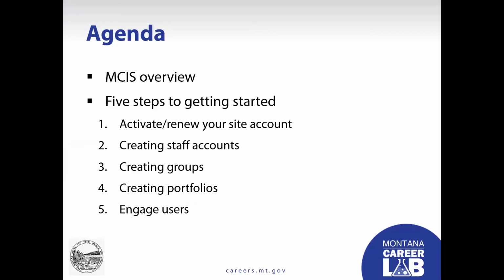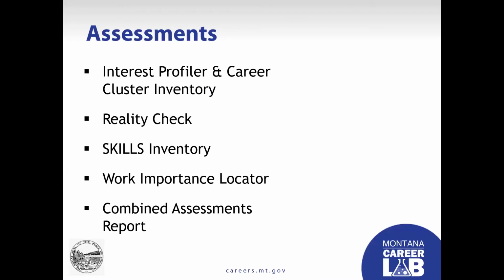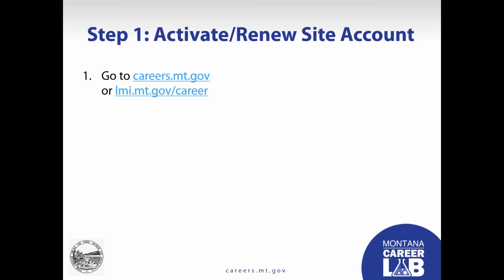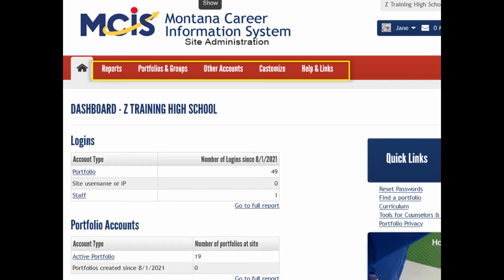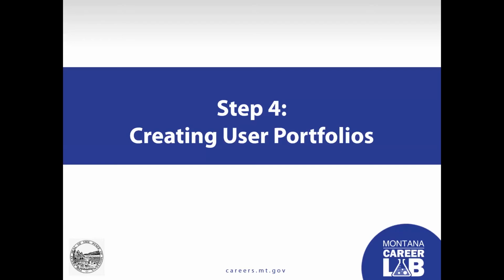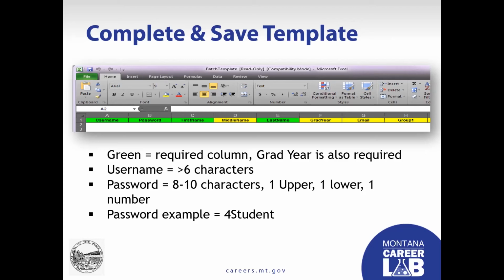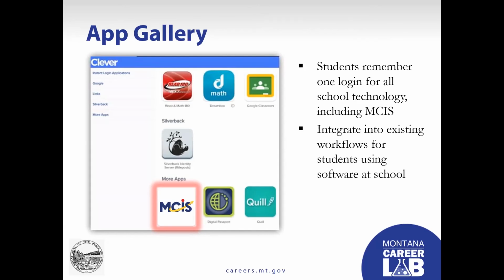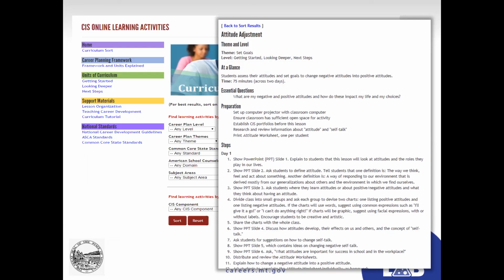MCIS 5 Steps to Getting Started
New to MCIS?
This webinar will give you an overview and 5 steps to getting started using MCIS.